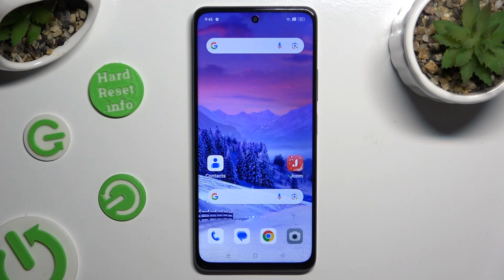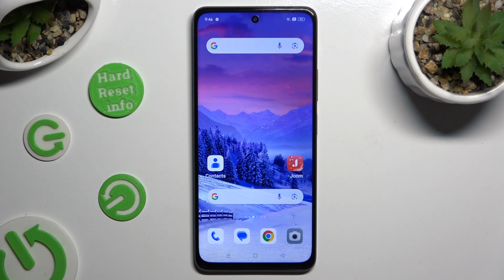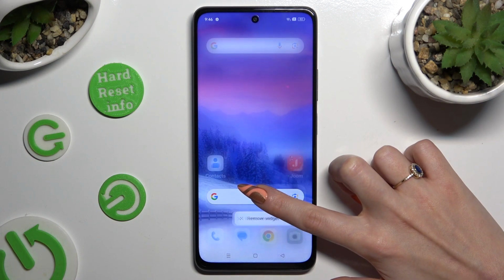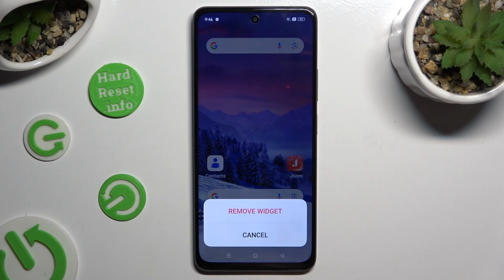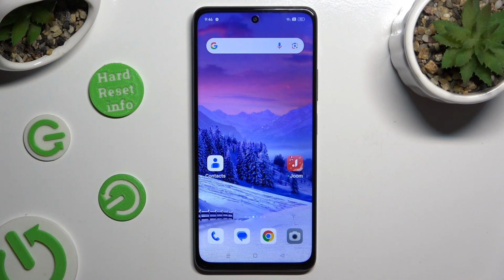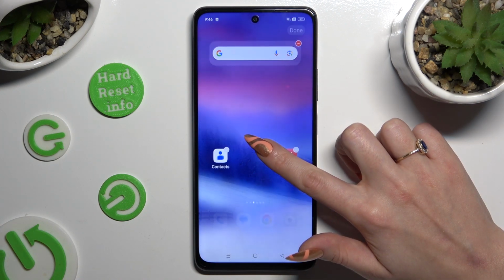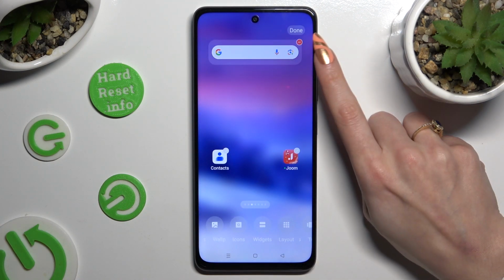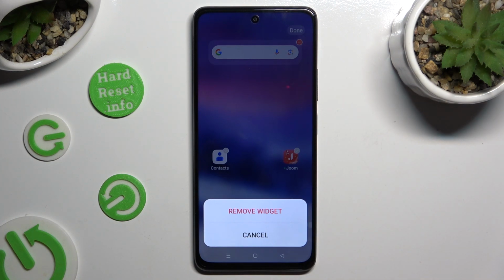How to Remove Google Search Bar in OPPO A79? – Delete Search Bar from Home Screen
We will show you how to get rid of the Google search bar from your OPPO A79 home screen in this tutorial. We'll walk you through the entire process in detail so that you can follow all the steps shown to get rid of the Google search bar on your OPPO A79.

How to remove the Google search bar from the home screen in OPPO A79?
How to delete the search bar from OPPO A79?
How to delete the search bar from the home screen in OPPO A79?
How to delete the Google search bar from the home screen in OPPO A79?